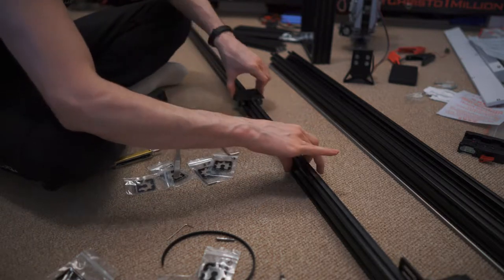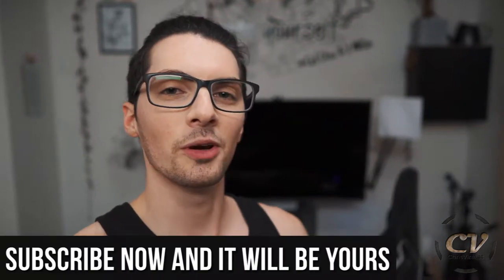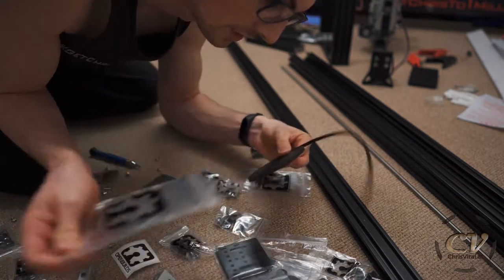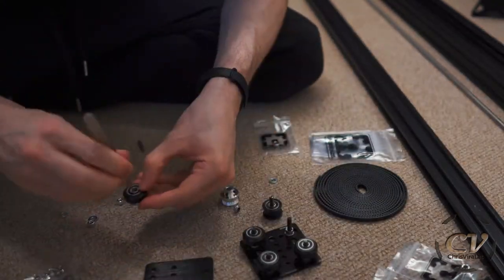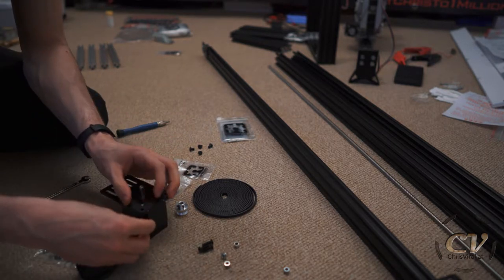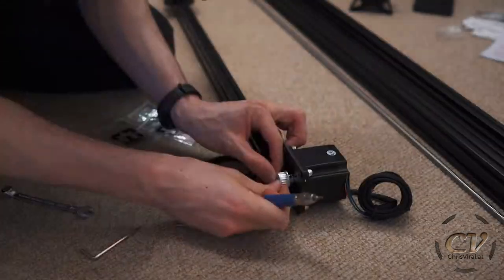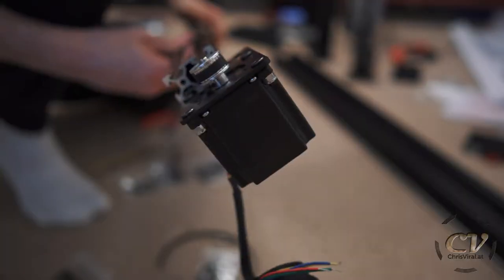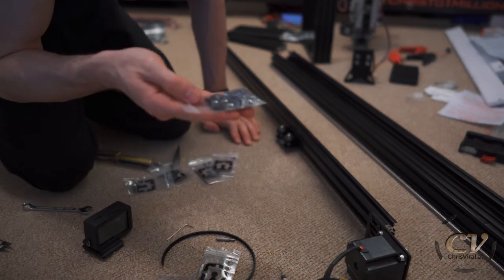OpenBuilds V-Slot Linear Actuator Build (NEMA 23 Belt Driven)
▬▬▬▬▬▬▬ notes ▬▬▬▬▬▬▬

Uhh every time I see it I get so excited by these blacked out v-slot rails :D

~ ~ ~ Friday ~ ~ ~
▼ Explaining the plans for this vlog
▼ Recapping the progress and the last vlog
▼ Mentioning the upcoming c-beam actuator build briefly
▼ Unwrapping all the parts
▼ Talking about the tiny scope of this project
▼ Assembling the parts
▼ Assembling the slider carriage
▼ Installing the idler pulley plate
▼ Installing the motor plate
▼ Increasing the belt tension
▼ Reviewing and testing the build

▬▬▬▬▬▬ follow me ▬▬▬▬▬▬

▬▬▬▬▬▬ my equipment ▬▬▬▬▬▬

4K Monitor: USA - | UK - | GER
40TB NAS: USA | UK | GER
3D Printer 1: USA | UK - | GER - *
3D Printer 2 & 3: USA | UK - | GER

▬▬▬▬▬▬ used music ▬▬▬▬▬▬